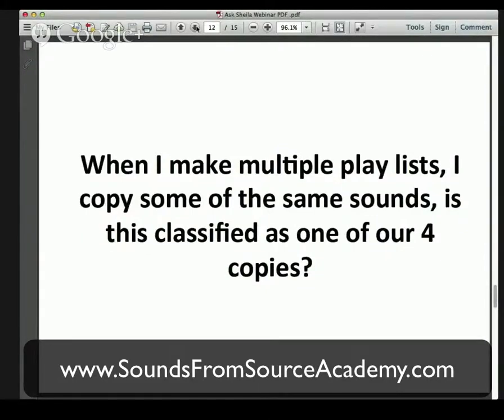Practitioner Question Regarding Multiple Playlists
When I make multiple play lists, I copy some of the same sounds, is this classified as one of our
4 copies?!